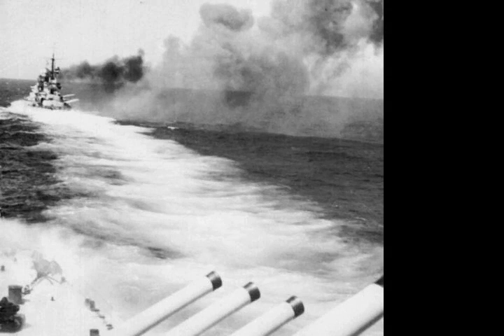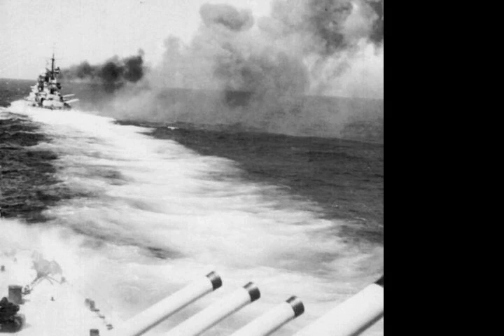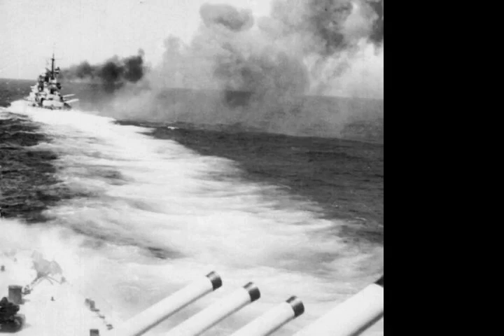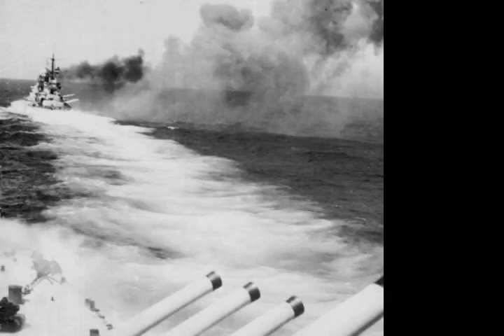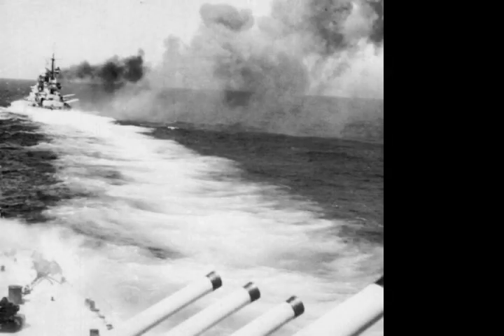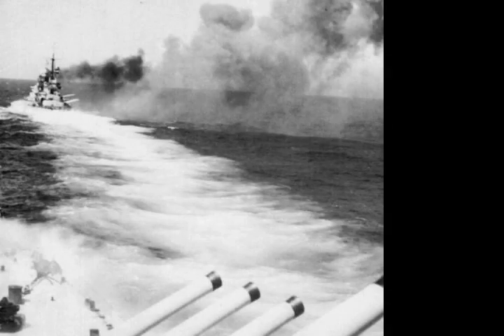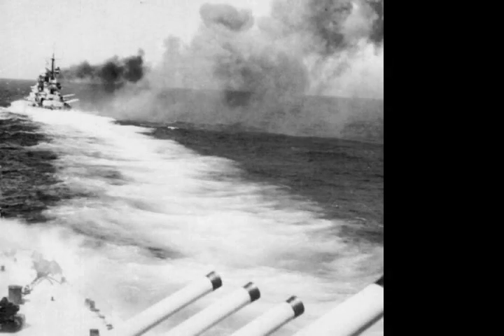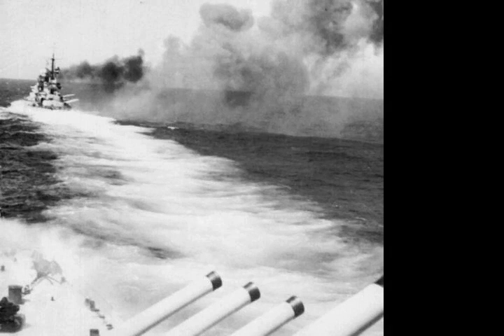Battle of Calabria - Wikipedia article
Video summary:
The Battle of Calabria, known to the Italian Navy as the Battle of Punta Stilo, was a naval battle during the Battle of the Mediterranean in the Second World War. Ships of the Italian Regia Marina were opposed by vessels of the British Royal Navy and Royal Australian Navy. The battle occurred 30 miles to the east of Punta Stilo, Calabria, on 9 July 1940. It was one of the few pitched battles of the Mediterranean campaign during the Second World War involving large numbers of ships on both sides. Both sides claimed victory, but in fact the battle was a draw and everyone returned to their bases safely.